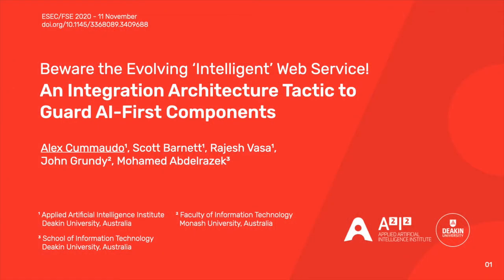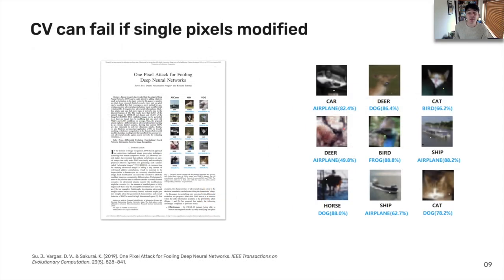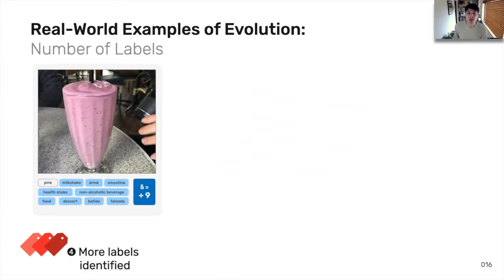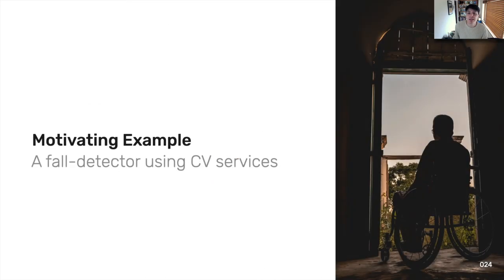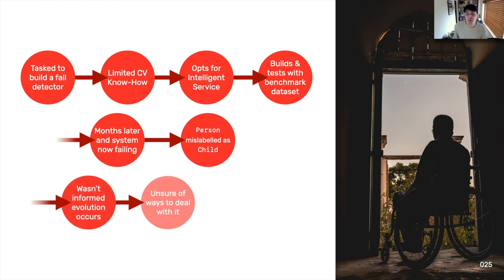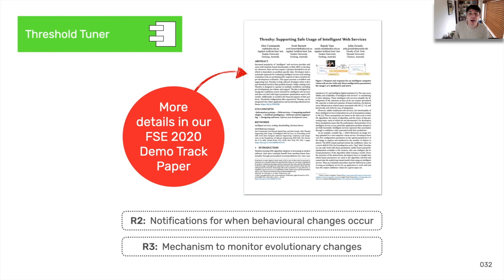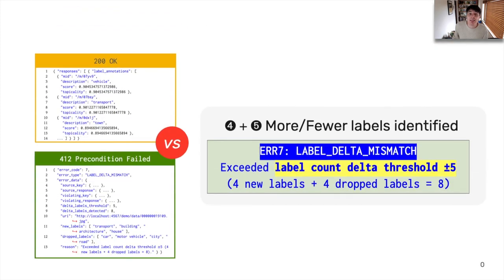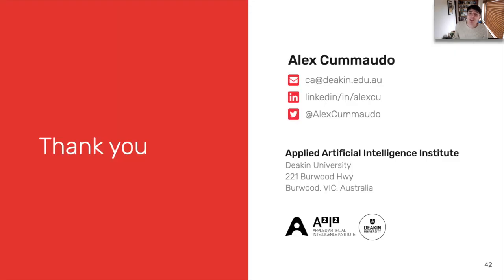[FSE 2020] An Integration Architecture Tactic to Guard AI-First Components - Presentation Video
This is our presentation video for the paper "Beware the Evolving ‘Intelligent’ Web Service! An Integration Architecture Tactic to Guard AI-First Components", presented at the virtual 28th ACM Joint Meeting on European Software Engineering Conference and Symposium on the Foundations of Software Engineering (ESEC/FSE).